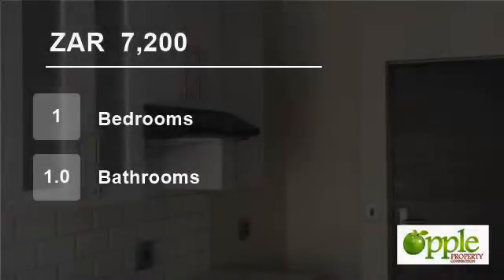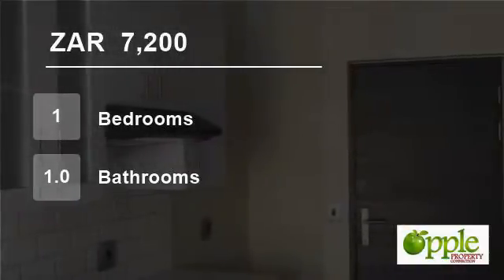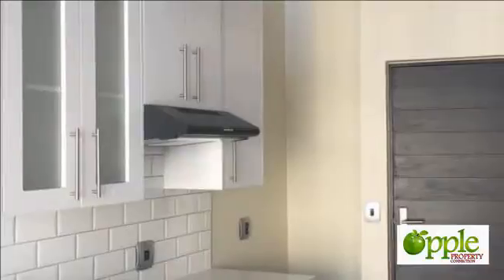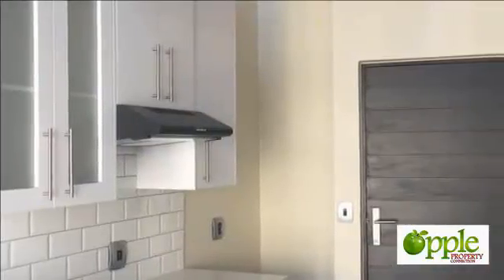1 bedroom Flat For Rent in Hatfield, Pretoria, Gauteng for ZAR 7200 per month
Gorgeous 1 bedroom loft in a brand new building.
It offers a bedroom upstairs with a bathroom, kitchen and a living area. This unit has a beautiful view from the balcony. Within walking distance to UP, UP sports grounds, Gautrain station and a shopping mall!